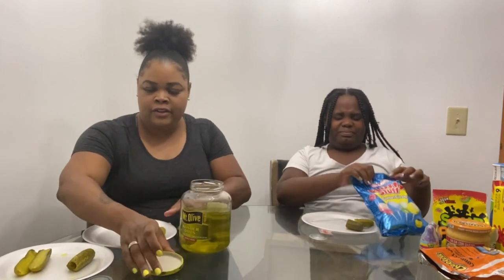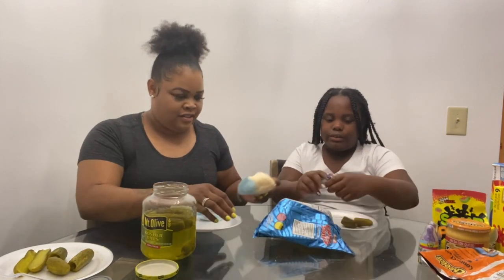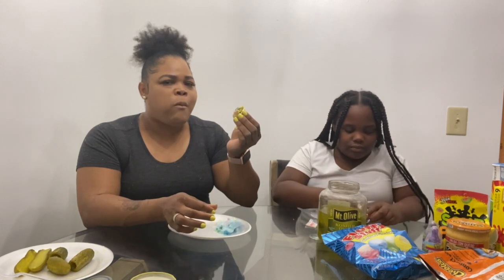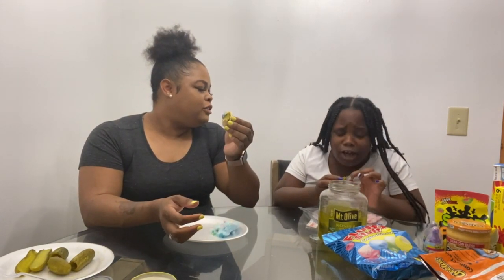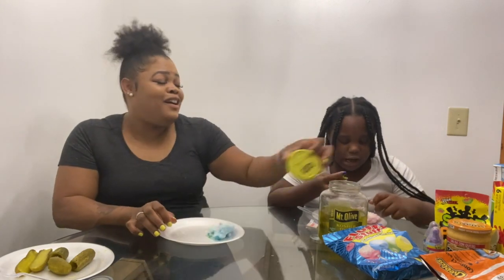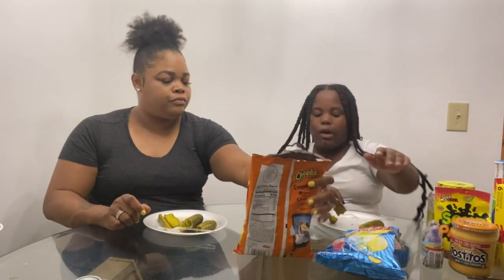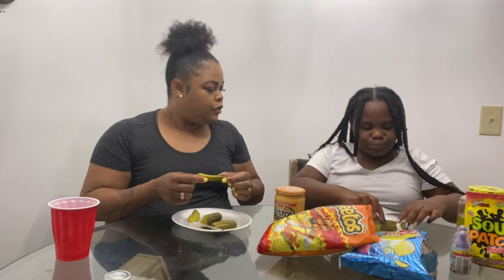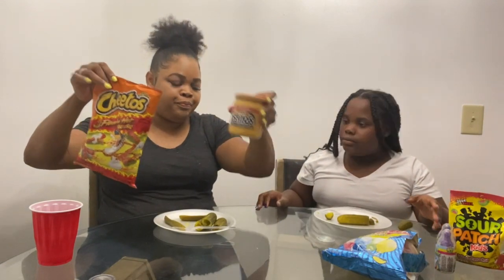TRYING MORE TIKTOK FOOD HACKS (Pickles)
TRYING MORE TIKTOK PICKLE HACKS

Comment down ⬇️ below what videos you want to see us do!